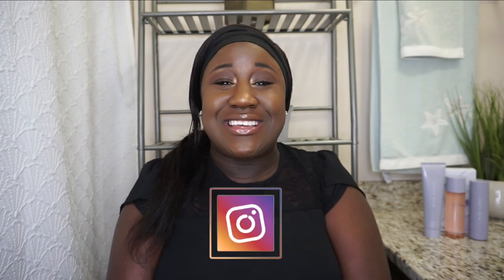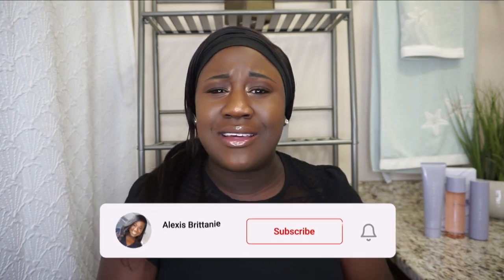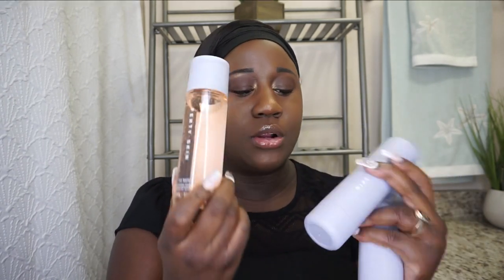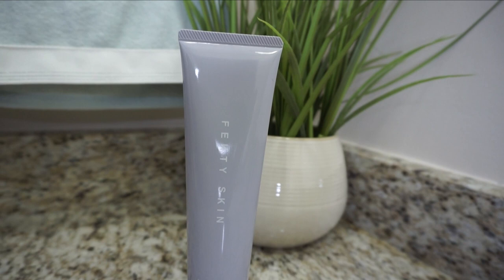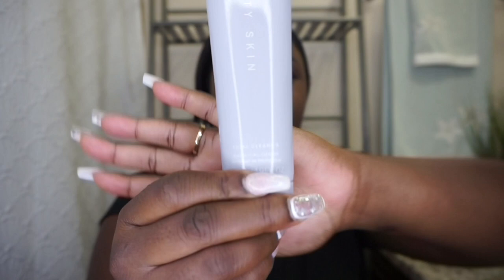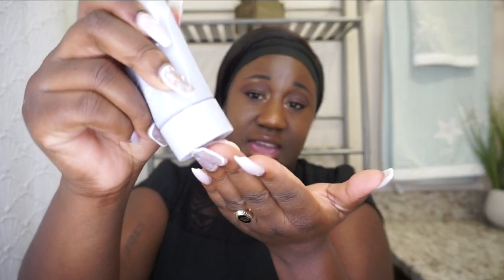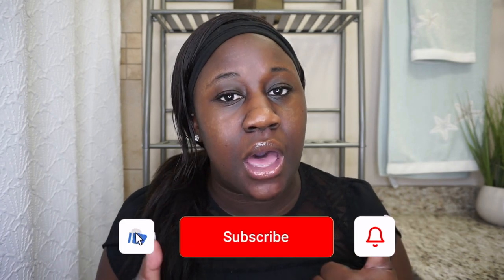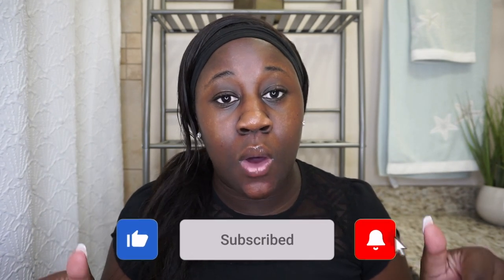Fenty Skin Review | My first impressions and honest review of Fenty Skin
Hi guys! In this video I give you my first impressions of Rihanna’s new skincare line Fenty Skin! I know I am late to the game with reviewing this skincare product but I could not pass without giving my thoughts. I give you my honest opinion and review of what I think about Fenty Skin. You all know I love a great moisturizing and hydrating skincare line and I believe Fenty Skin does just that! If you like a skincare that brightens your skin and leaves you with a nice glow you will like Fenty Skin. Be sure to stay to the end of the video where I give my final thoughts on this skincare!

About Me:

Hi guys! My name is Alexis and I am 26 years old. I create lifestyle videos as well as beauty videos and much, much more! In my free time I love to dance (in a studio lol), travel, hangout with friends, play with my dog, and shop! I appreciate you for stopping by my channel. It means so much to me!